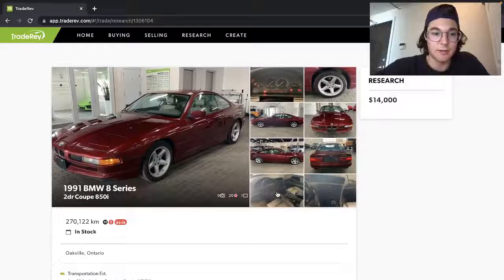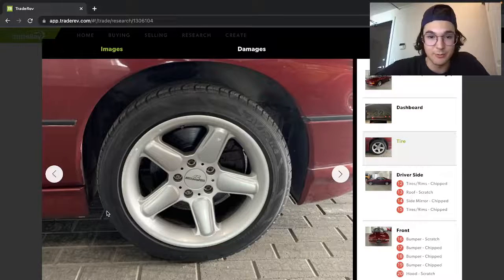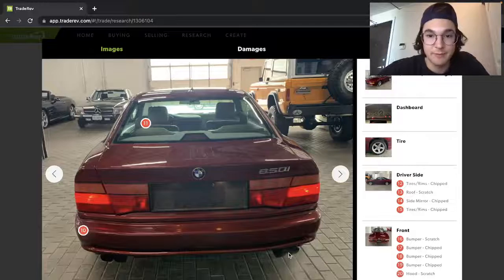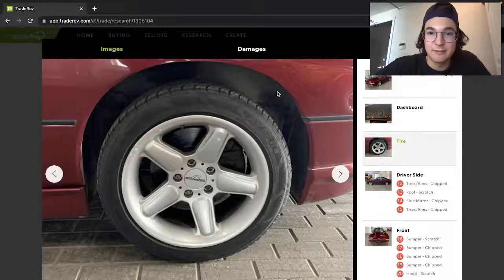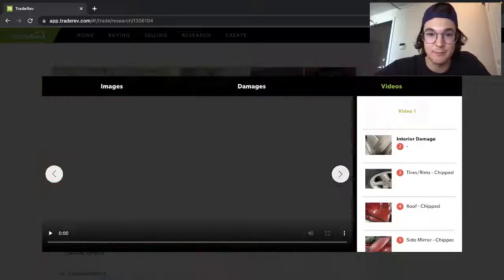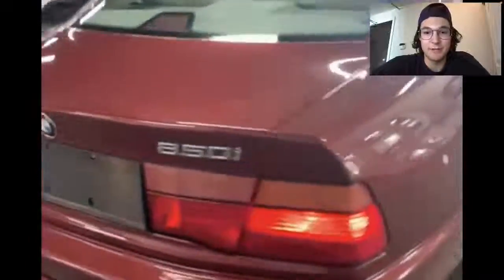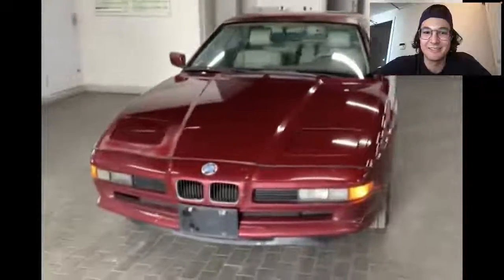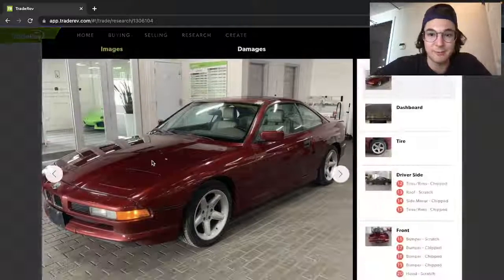1991 BMW 8 Series 850i V12 Manual AC Schnitzer 270,000 KM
1991 BMW 8 Series 850i V12 Manual AC Schnitzer 270,000 KM